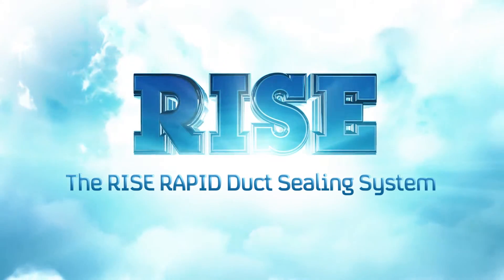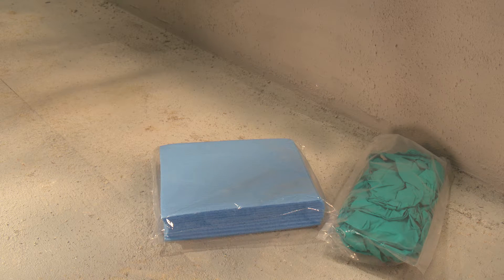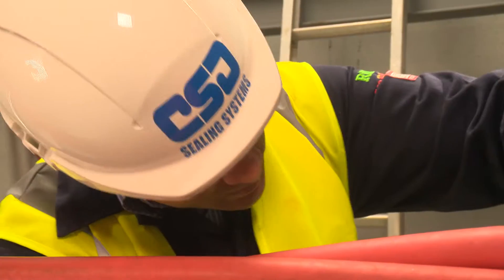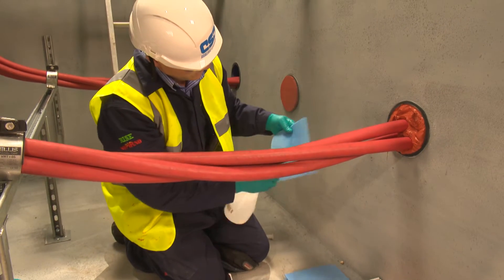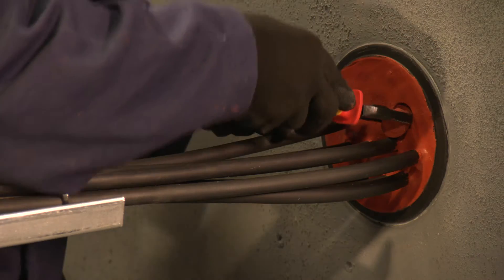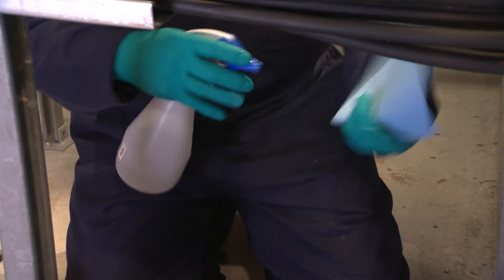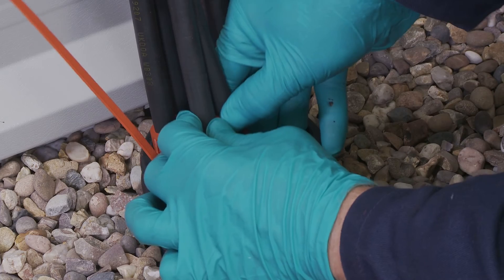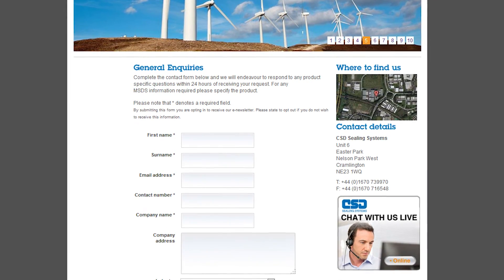NOFIRNO Duct sealing System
A multi-cable and pipe sealing system for cable ducts and building entries. It is an extremely effective and simple solution and the installed duct seal will prevent the migration if dangerous gases and provide flood protection for more than 50 years.